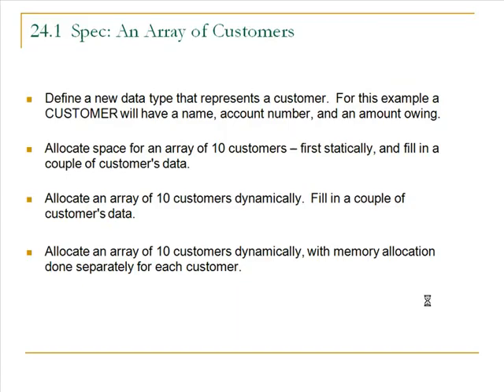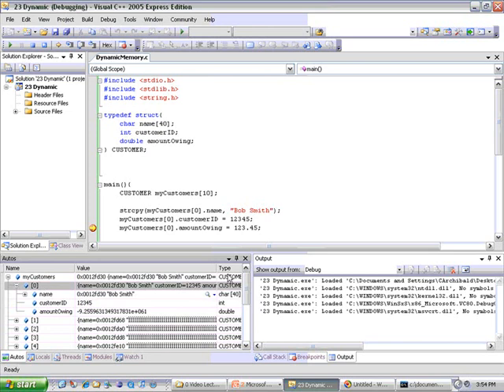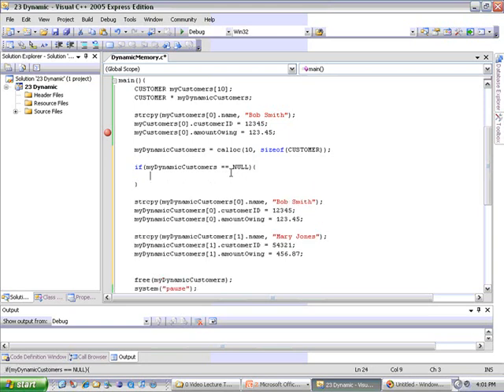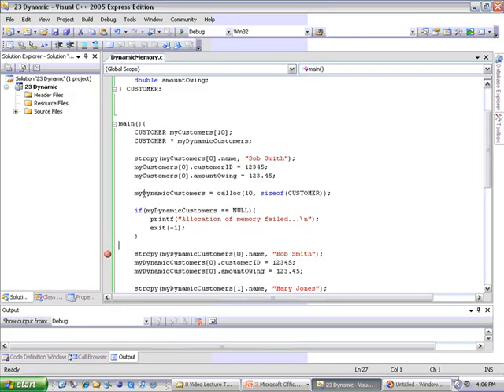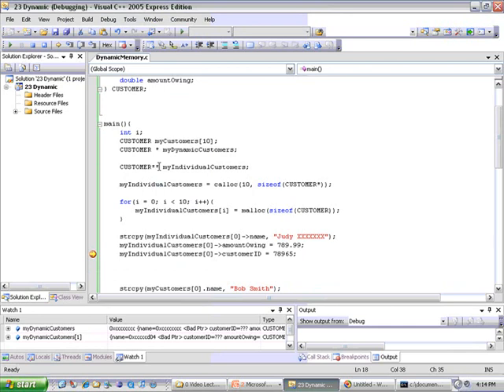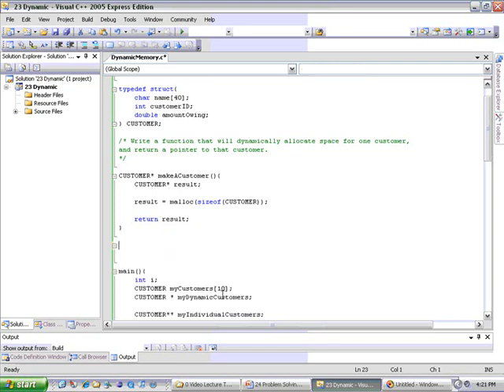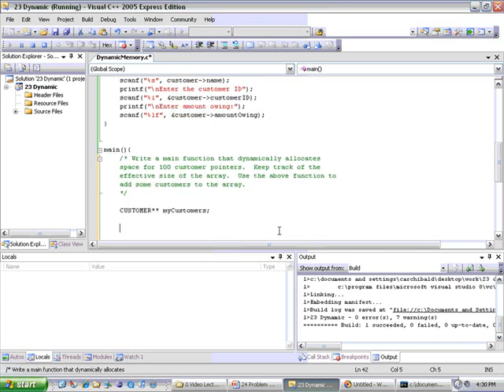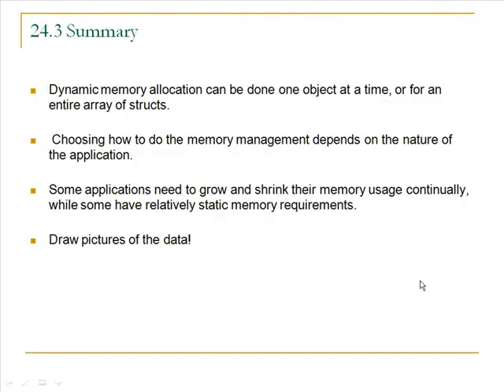COP2220 24 Problem Solving with Dynamic Memory